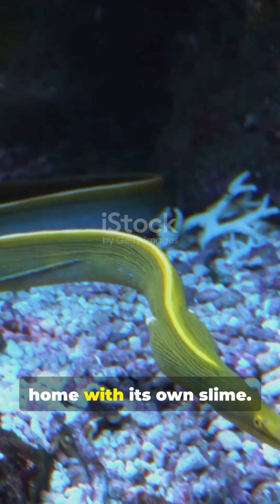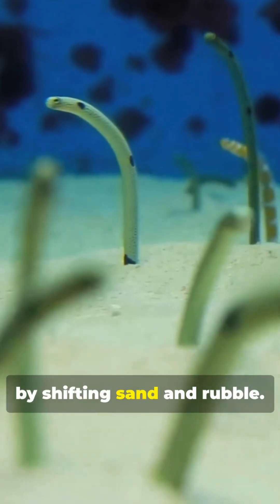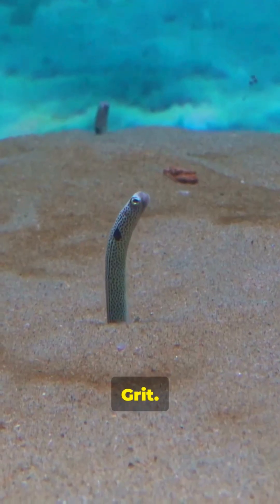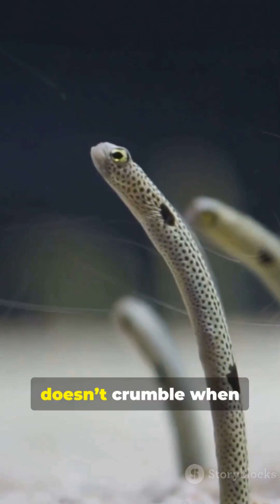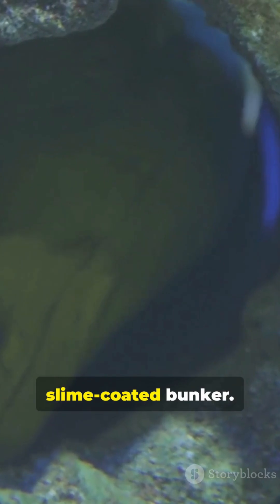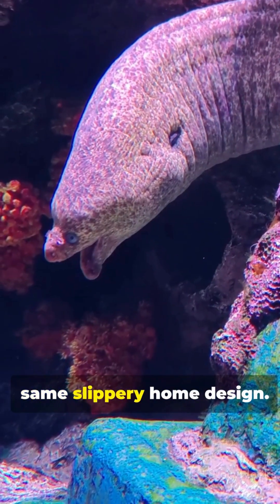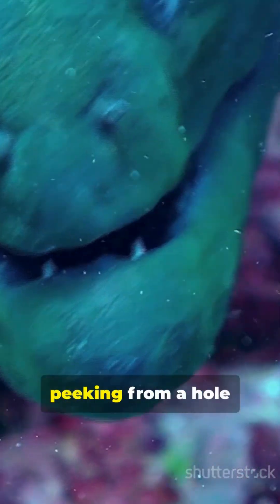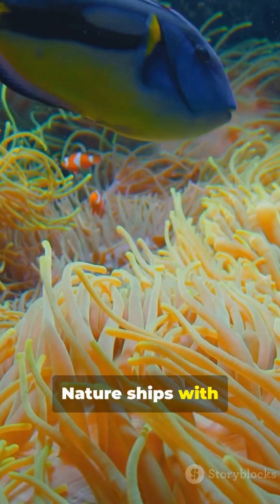This Eel Wears SLIME as Armor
Shocking first seconds: this eel actually wears SLIME as armor. Watch a ribbon eel’s scaleless skin stay safe thanks to a mucus lining inside its burrow — a brilliant adaptation for living half-exposed in shifting sand and rubble. This 2-minute YouTube Short (9:16, 1080x1920) combines close-up reef footage, clear on-screen subtitles to reveal feeding, hiding, and mucus maintenance behaviors. Perfect for marine biology fans, scuba divers, and nature lovers curious about unusual adaptations.